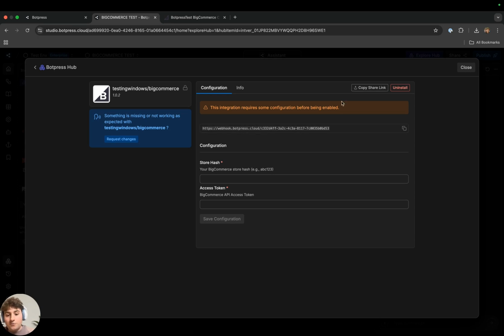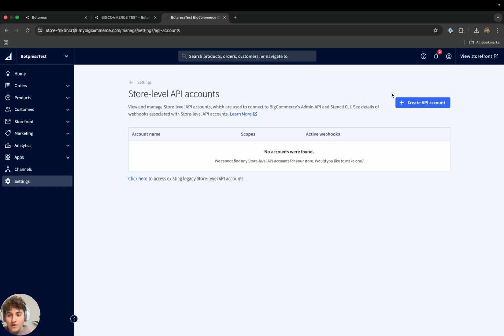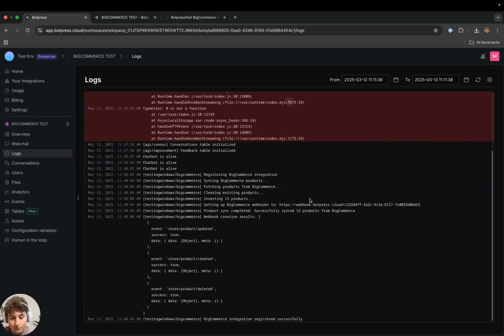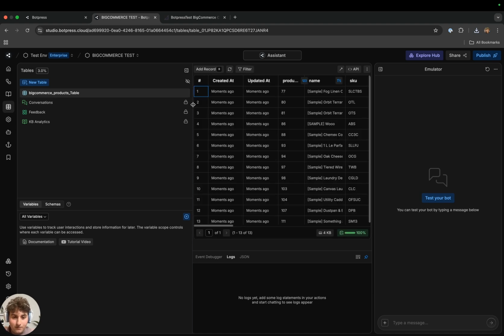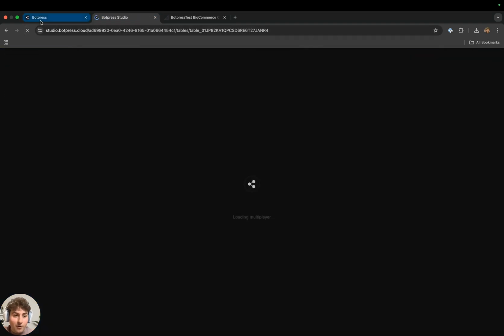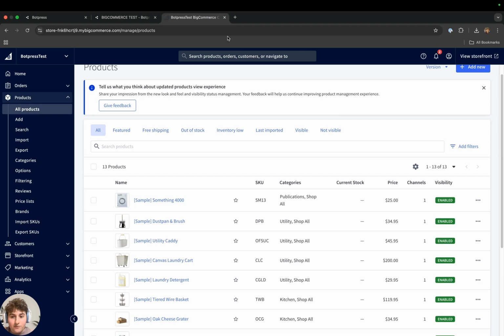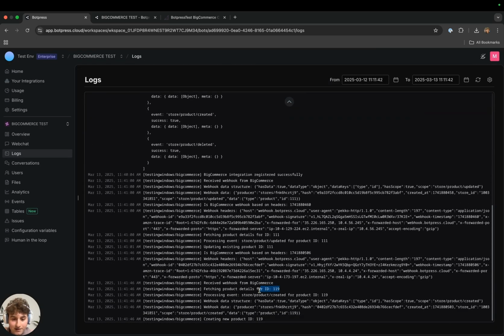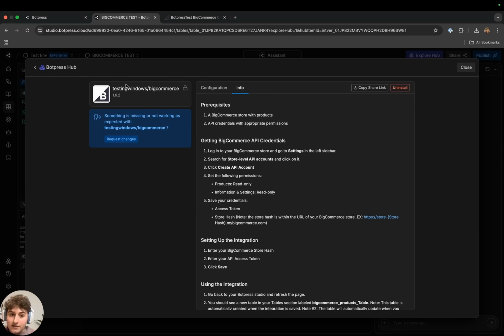How to sync BigCommerce products in a Botpress Table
In this video, you’ll learn how to use our latest integration for BigCommerce. This integration allows you to sync all of your products with BigCommerce in your Botpress bot studio! Additionally, any product updates (creation of products, deletion of products, or product updates) will be automatically synced on Botpress to allow your bot to pull info from your latest store info!

Botpress is a versatile tool that offers a wide range of capabilities beyond what’s covered in this tutorial.